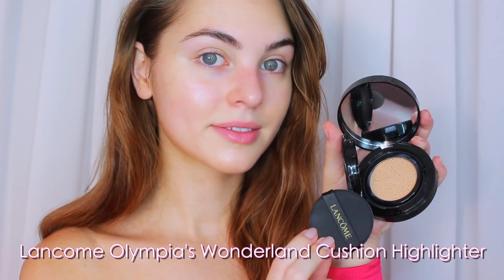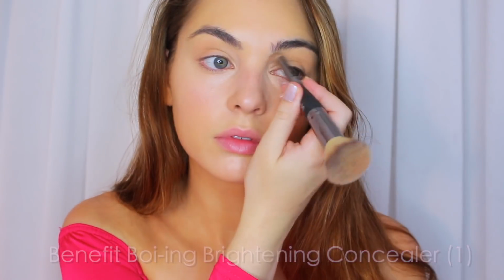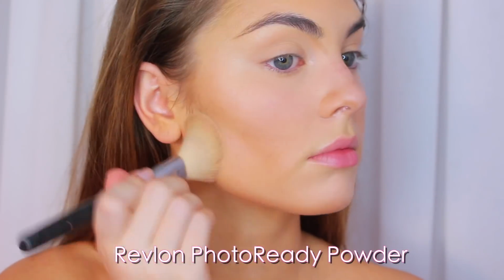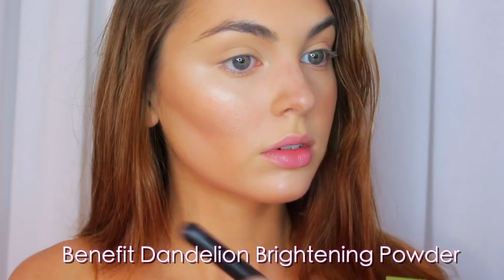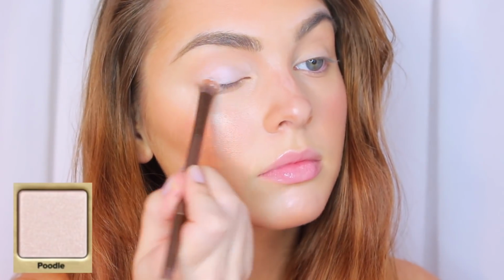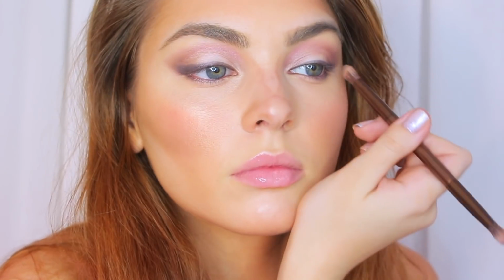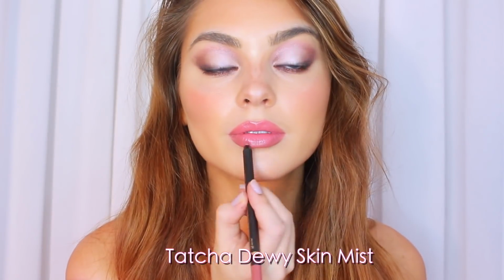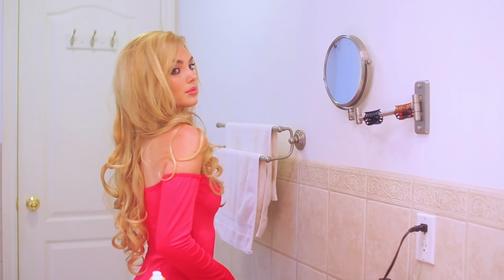the wolf of wall street | margot robbie as naomi TRANSFORMATION makeup tutorial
Hey Hey! Welcome back to another another *Movie Magic* tutorial, where we are recreating Margot Robbie as Naomi in The Wolf Of Wall Street (2013) with a gorgeous Makeup & Hair look! Don't take my intro too seriously pls... Leo is daddy tho😂

While I usually just recreate movie makeup looks on myself, I did more of a transformation makeup tutorial today with heavier handed contouring & a blonde wig! I'll show you how to apply the cream contour and I think the before and after doesn't look too costume-y, and is still wearable!

I'd love to know if you like when I change my hair to suit the character, or when I keep it more natural. Also, I generally do tutorials on innocent characters but what the heck I'm 22 tomorrow lmao

I hope you enjoyed my version and if you try it out please tag me on instagram or twitter and use the hashtag JMakeupDay :D

Reenact Margot Robbie's bombshell look with this everyday glam makeup tutorial and loose, curly blonde hairstyle. This would be great for a date or whenever ya wanna feel sexy! The makeup is pretty simple and easy to recreate, I love the pinks and purples in the eyes & I use a bunch of my all-time fav products in todays video so hopefully you find a new beauty product you want to try out

Lancome Olympia’s Wonderland Cushion Highlighter

YSL Touche Eclat Blur Perfector

Benefit Hello Flawless Oxygen Wow! (Honey)

Magic Lumi Illuminating Pen

Urban Decay Naked Skin Shapeshifter Palette

Revlon PhotoReady Powder

Hourglass Ambient Bronzer

YSL Glow Shot (gold)

Too Faced Candlelight Glow

Soap & Glory Sexy Mother Pucker Lipgloss

Too Faced Natural Love Palette:
Poodle, Bunny Nose, Love Bug & Smokin’, Heaven, Undercover

Urban Decay 24/7 Glide-On Eye Pencil in Sabbath

The Body Shop Kajal Liner

(I went in with a richer purple on lash line with Too Faced Peach Pit from Sweet Peach Palette, you could also use a deep purple liner)

L’Oreal Colour Riche Matte (110 Matte’s It!)

(I added Low Lights through mine literally with brow products lmao, also DON’T CUT UR BANGS like you see me doing it, for real I wouldn’t risk cutting them myself on my actual hair!)

Again, please tag me if you try out this Magot Robbie Transformation, or just use some of the tips and tricks because I’d love to see your faces :)

I do work with benefit and asked to be gifted these products to create the look as I thought they were a great fit, however this video is not sponsored! I will be going on a trip with benefit later this month as I am friendswithbenefit :) Many items gifted from PR and have naturally become go-to products. All opinions my own.